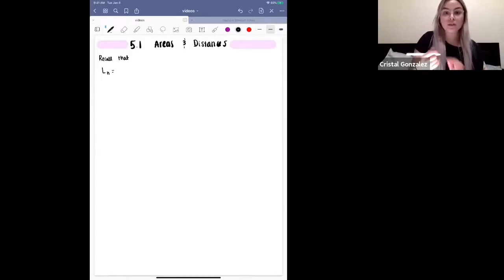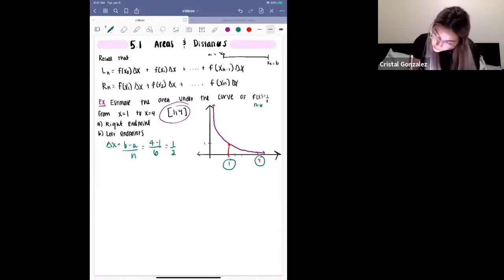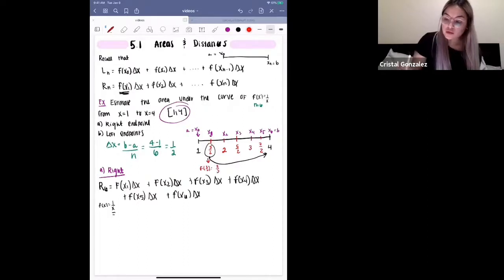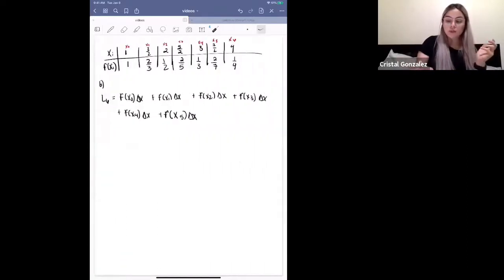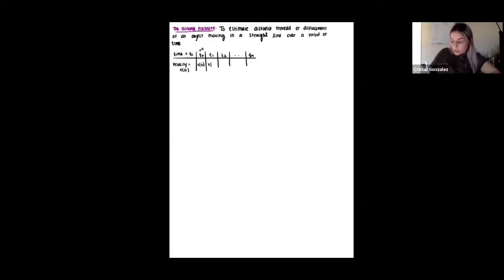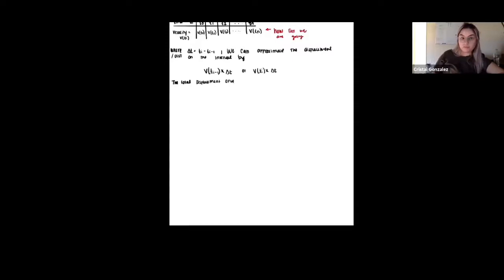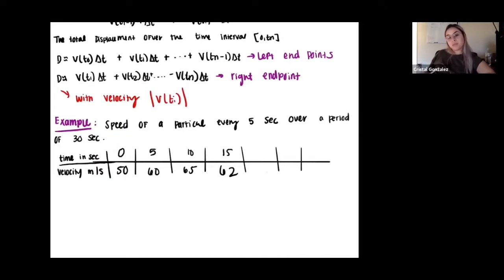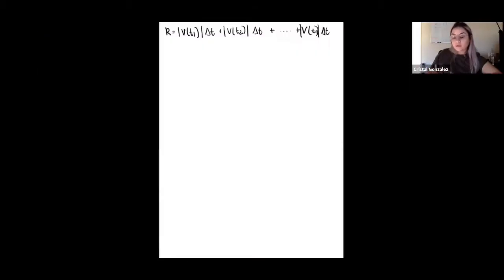5.1 AREAS AND DISTANCES (PART 3) EXAMPLES